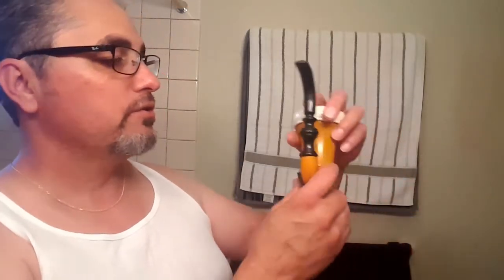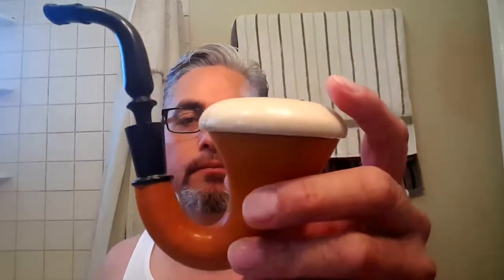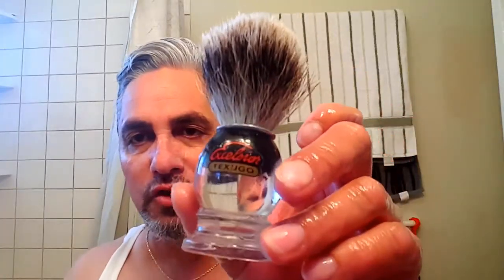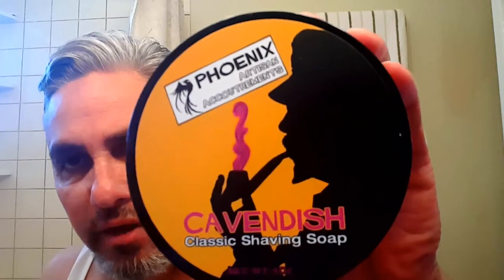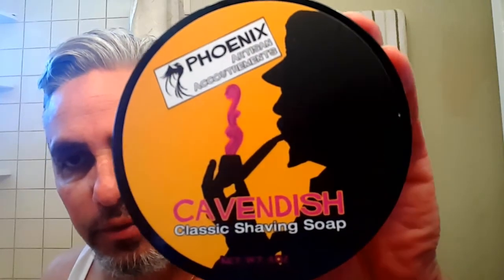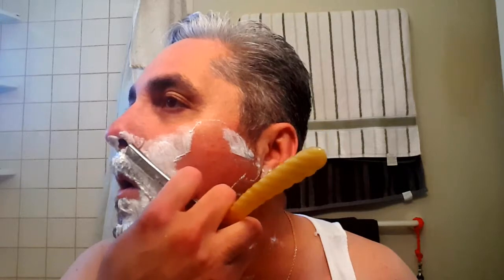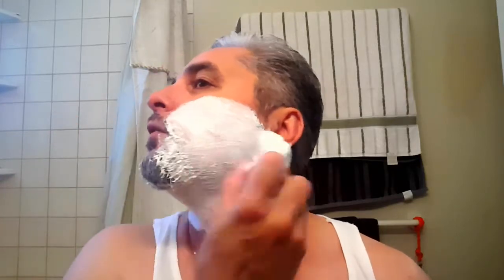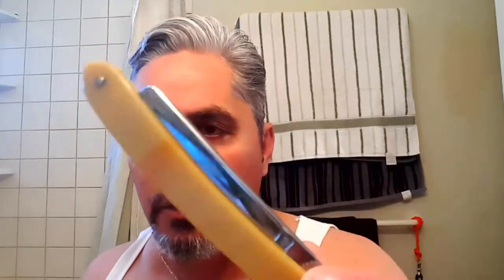Tobacco Road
Here I feature a number of tobacco scents and a pipe full of Black Cavendish tobacco.